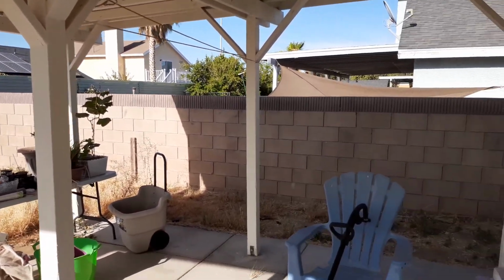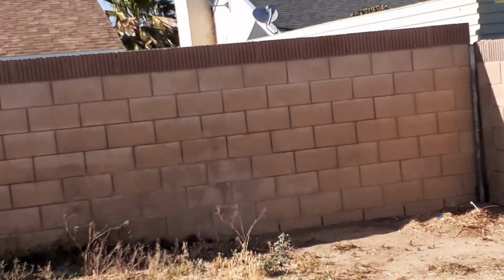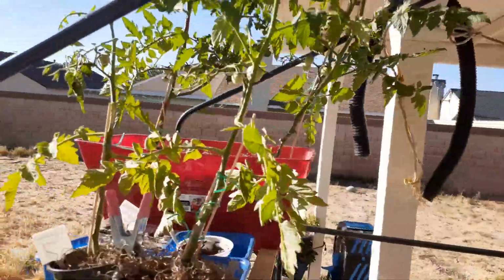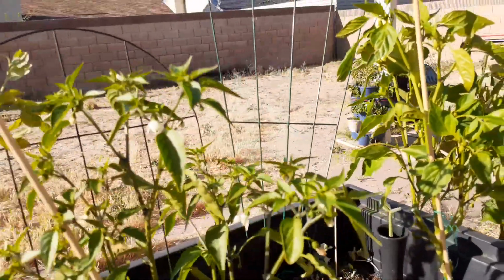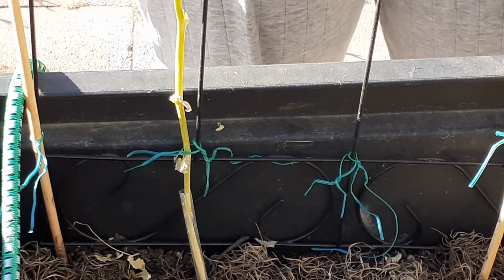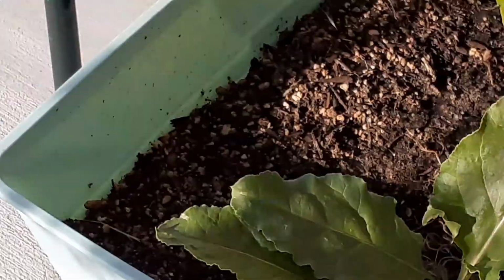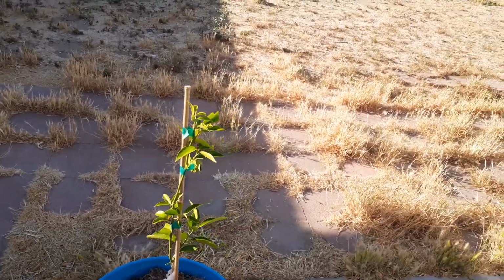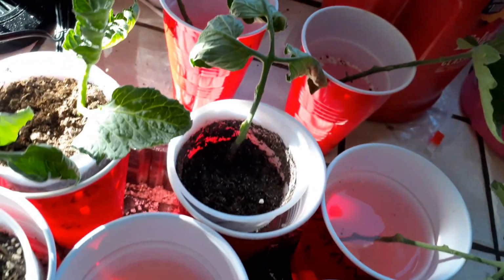first-time gardener, The Naked Truth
update of garden, and the start of tomato test